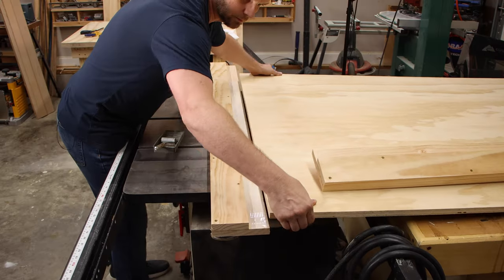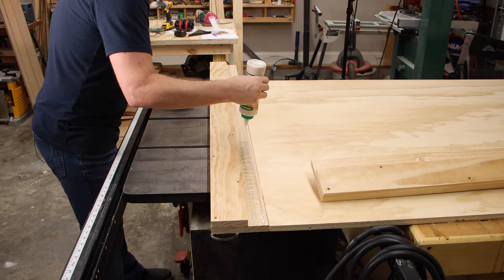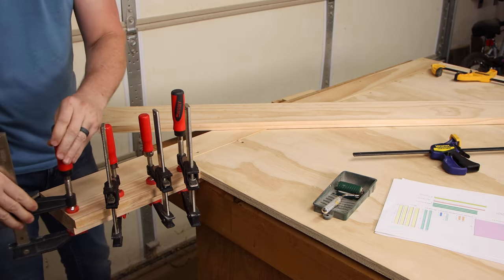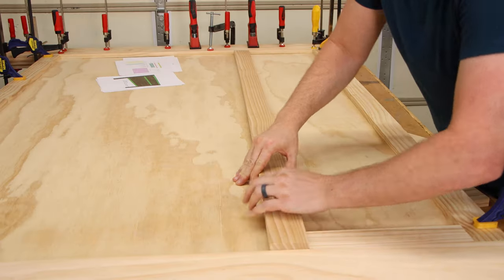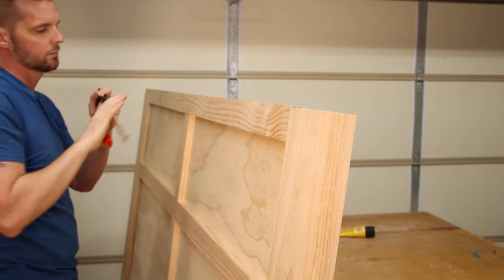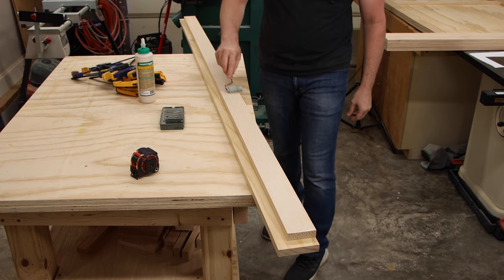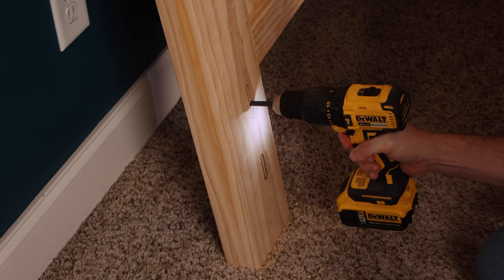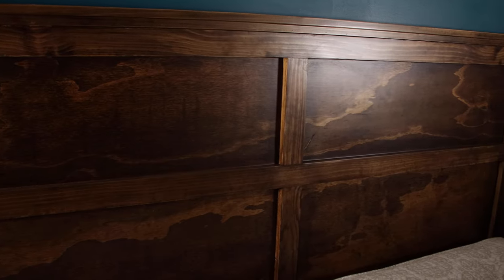Building a KING HEADBOARD with 4 tools (Plan available)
Do you only have a few tools? Build this King Headboard (queen size included in the plan) without using a table saw! I only used a drill, a circular saw, a sander, and a miter saw (but you could use your circular saw instead of the miter saw).

Save 10% on TotalBoat epoxy with code 'otw10'
Save 15% on Starbond CA glues with code 'OUTOFTHEWOODWORK15'